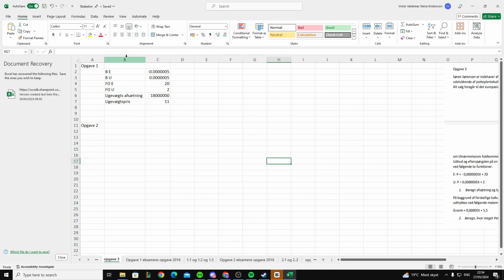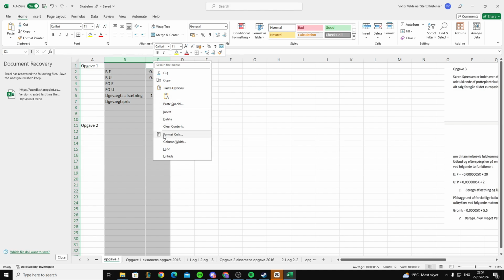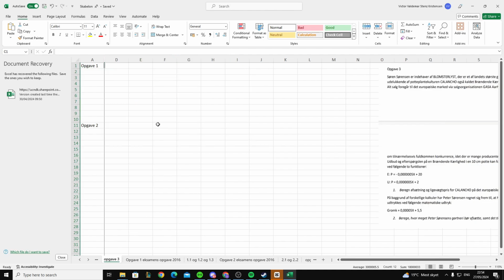How to Hide Columns in Excel (2025)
In this video I'll show you how to easy and fast hide and unhide columns in Excel with this simple tutorial. The method is very simple and clearly described in the video. Follow all of the steps & see how you can easy remove a column in Excel